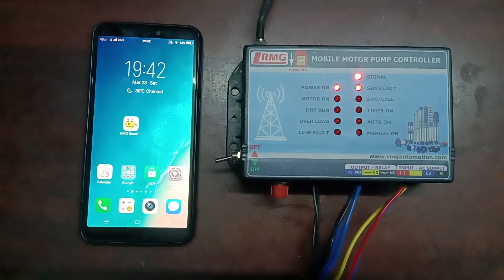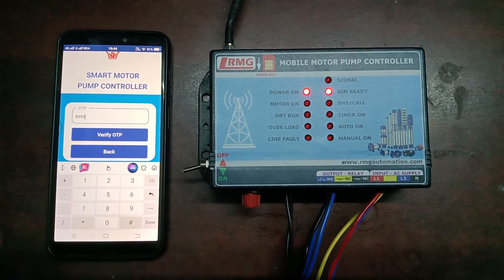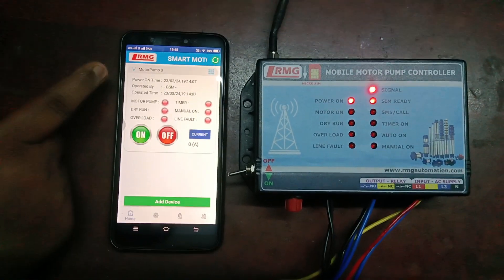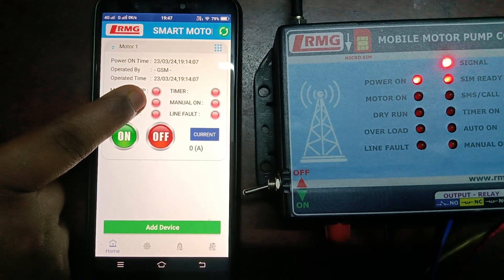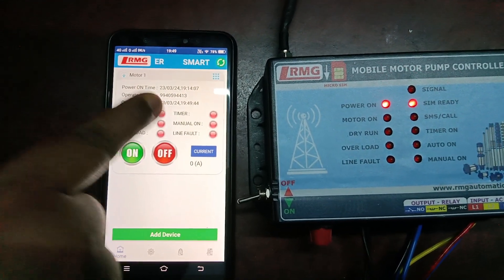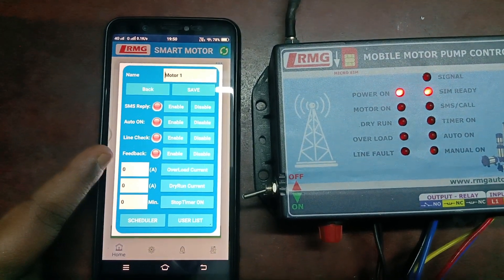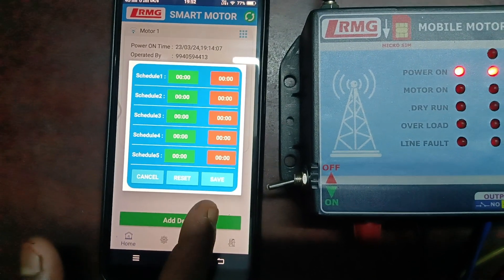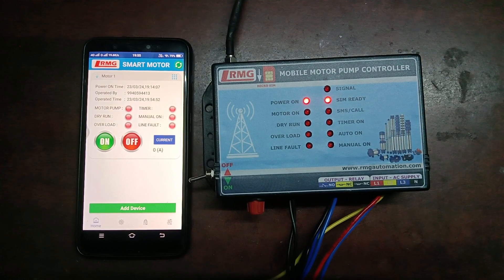How to use the app of Smart Mobile Motor Pump Controller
A smart mobile motor pump controller is a device that allows users to remotely control and monitor motor pumps using a mobile device, such as a smartphone or tablet.
In this video, I am going to explain you how to use the RMG smart motor pump controller app.
The product in this video is our Smart mobile motor pump controller.
In our earlier version, controls are through call/sms/android app. Even the app access of earlier model was through sms only.

But here in this device, we have incorporated the smart facility where you need to put a sim card that has data pack in it. Through the mobile data of your phone, you can access your motor pump from anywhere.
It is indeed, a mindblowing upgradation of our GSM model.

GSM + smart facility = Complete luxury I could say.

Please do watch this video fully and place your order from us through what's app - 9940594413.